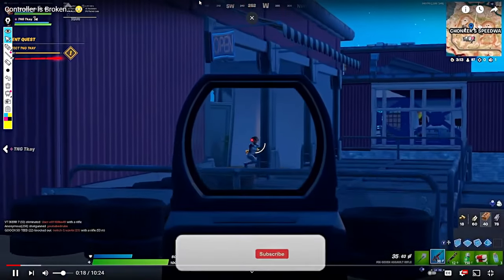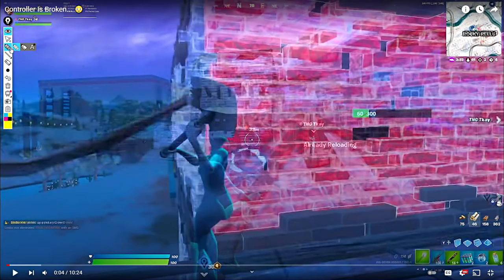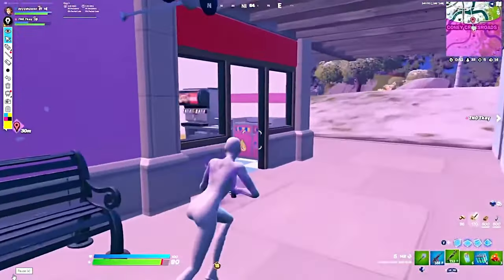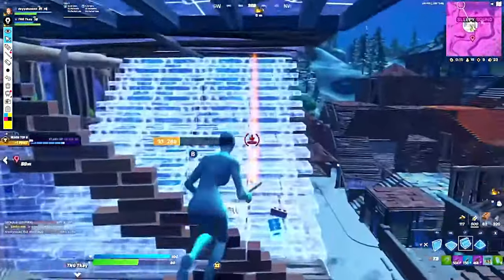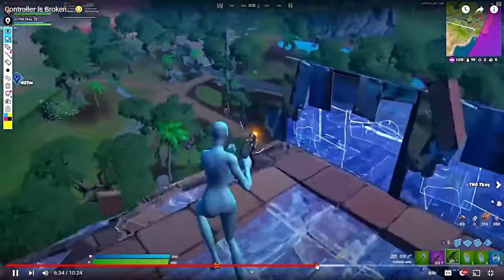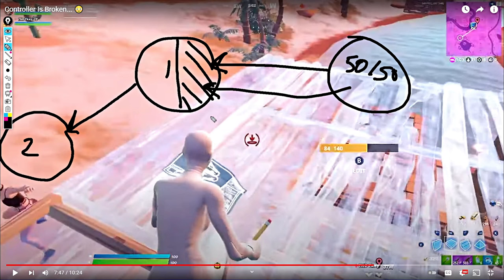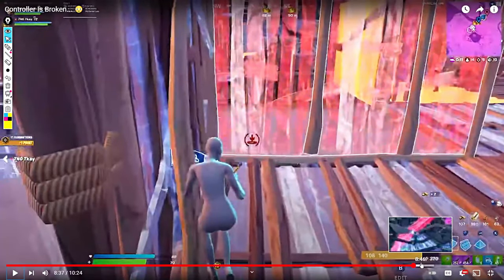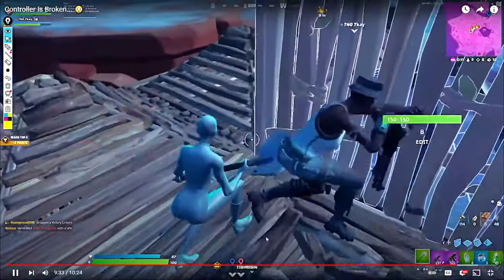Learn GAMESENSE like DEYY! *SMART FRAGGER* - Fortnite Chapter 3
In today's video, we cover the best controller player as of right now in Chapter 3, which happens to be Deyy. We cover what makes him so good and more importantly, why he does the things he does.

Understanding the reasons behind his plays is more important than understanding what plays he decides to make. Knowing the reasons can help you improve your understanding of Fortnite further, and in turn, prepare you for solo cash cups and FNCS!

Today, we break down Deyy and his masterful fighting abilities.

TIMESTAMPS
[00:00] - Intro
[01:02] - Fight 1
[02:46] - Fight 2
[04:23] - Fight 3
[06:03] - Fight 4
[06:37] - Fight 5
[07:12] - Fight 6
[08:37] - Endgame 1
[11:20] - Fight 7
[11:49] - Endgame 2 (INDEPTH!)
[19:50] - CONCLUSION

Tags: fortnite battle royale deyy reet unknownarmy nrg faze mero reverse2k fncs bugha tkay vod review analysis how to play how to frag wkey understanding right hand peek smart fragger IGL endgames scrim tournaments FNCS duos trios